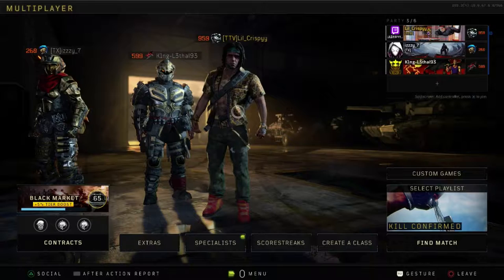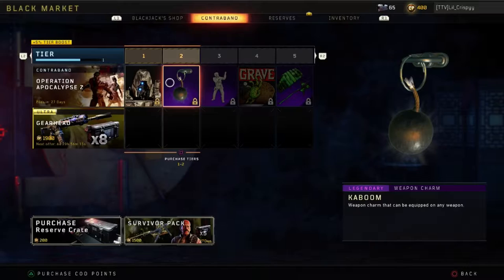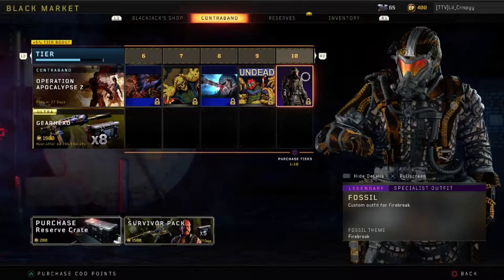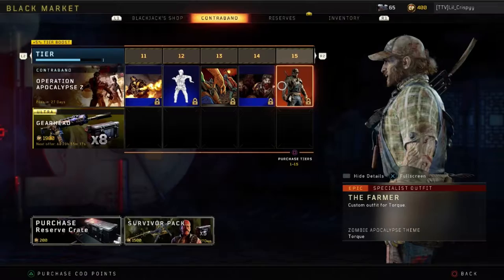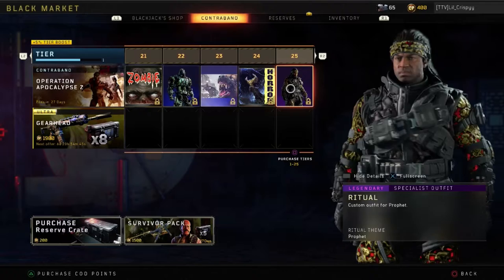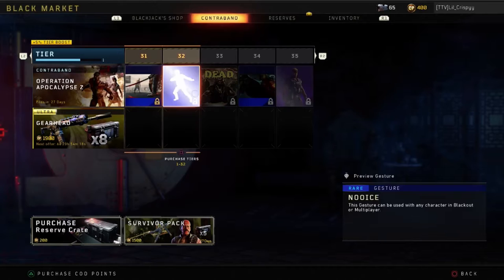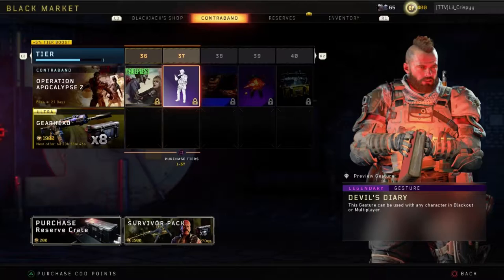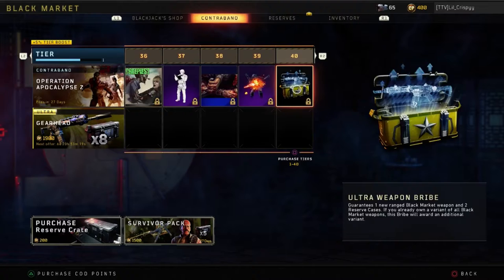NEW Black Market Operation Apocalypse Z